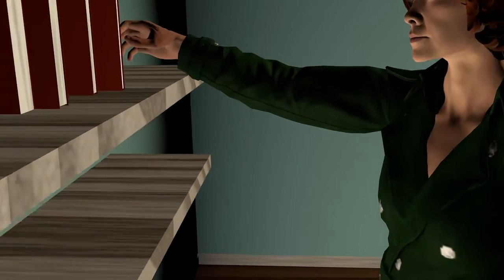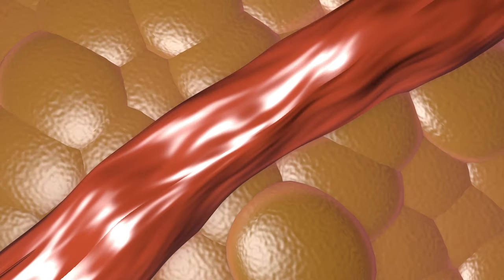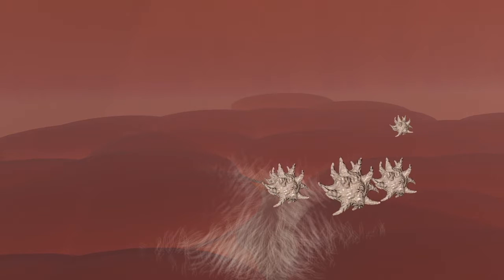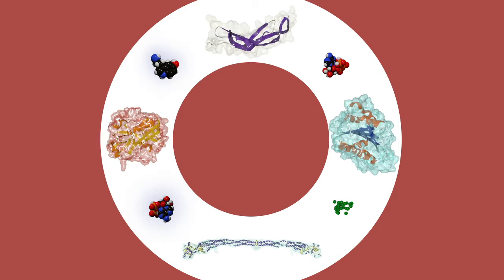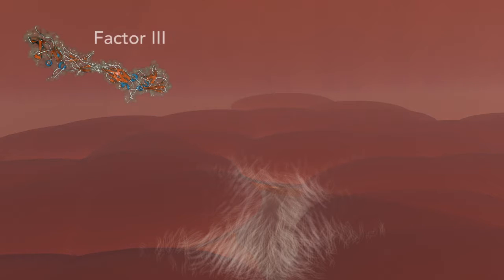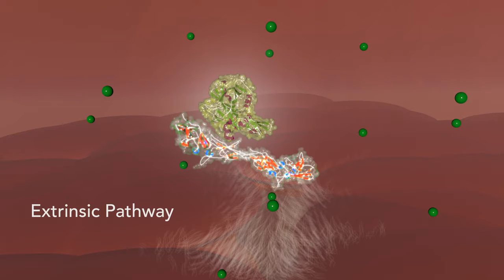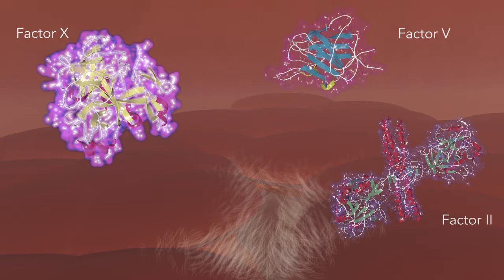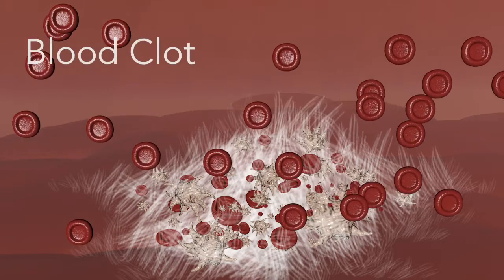The Molecular Pathway of Hemostasis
Final animation for one of my Senior courses at Rochester Institute of Technology